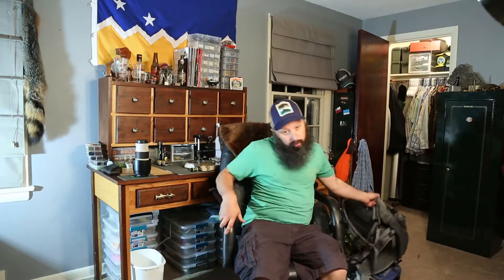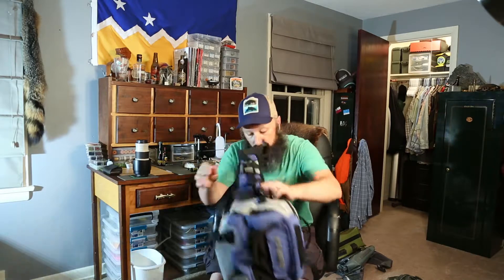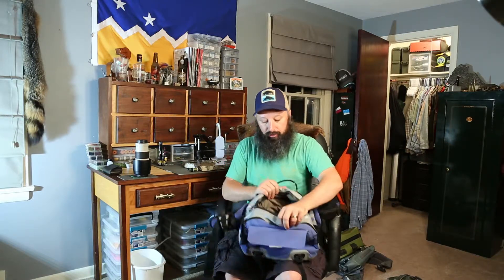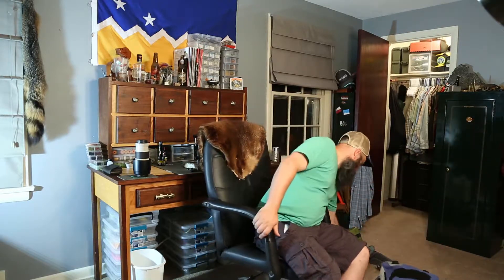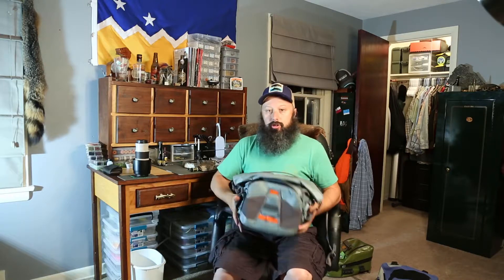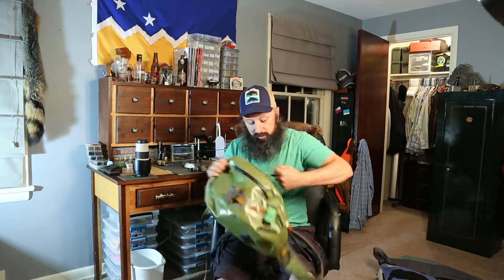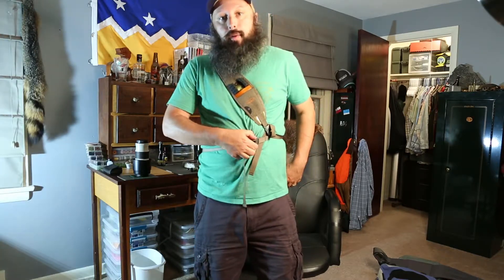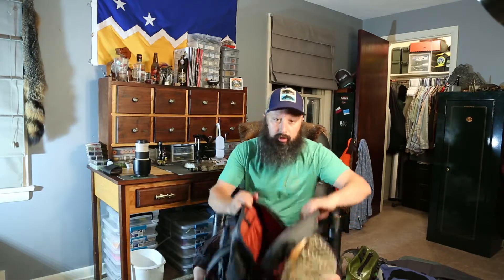G4ProShiftReview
Just a short video of some of the gear bags I've used to keep my camera gear dry and out of the elements and a short review of my newest bag, the Simms G4 Pro Shift